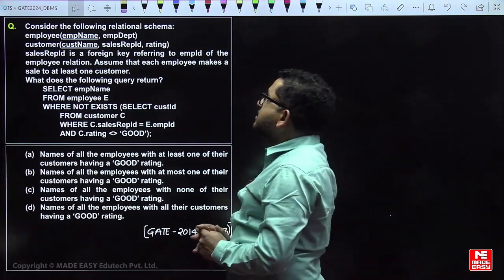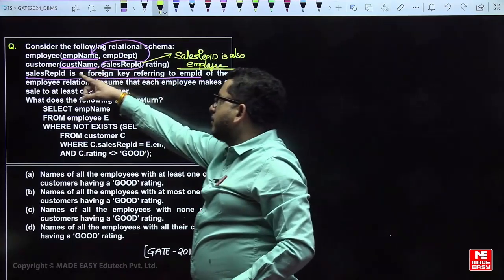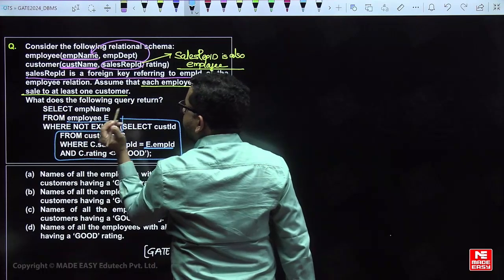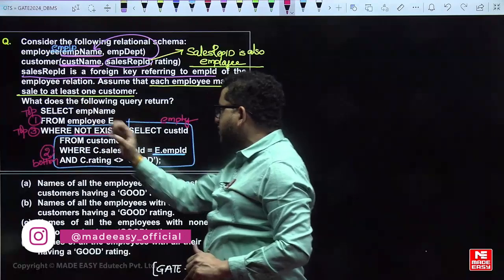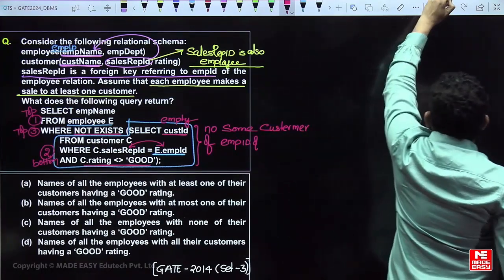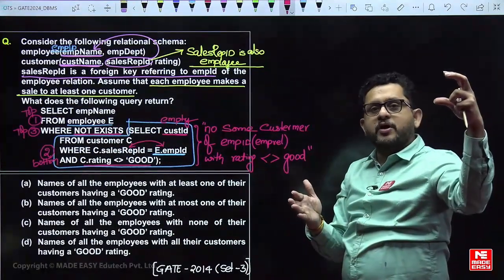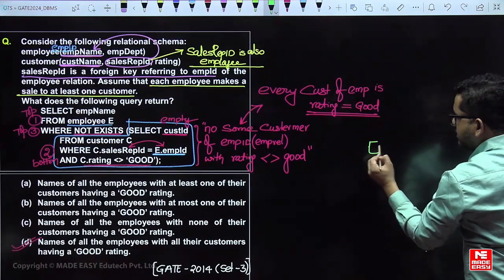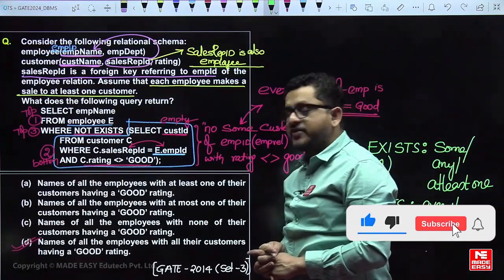Previous Year Question for GATE | SQL - Correlated Query | Databases | MADE EASY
In today's video, we have Ravi Kumar Sir, one of the most renowned and experienced faculties at MADE EASY. He will simplify the topic of SQL - Correlated Query in the Databses subject for the GATE 2024 examinations.